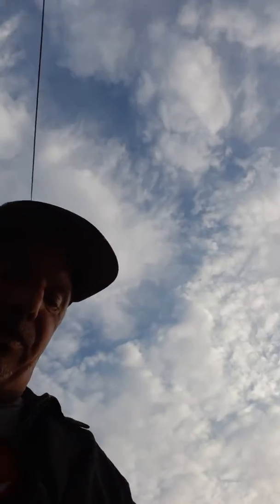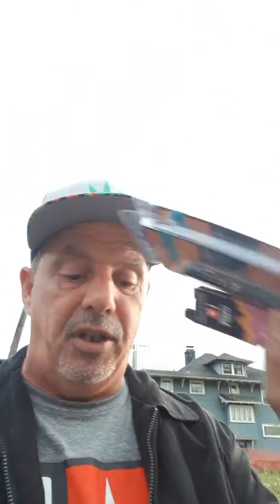Portland coff talk vape pens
Vape pens dab, and shatter